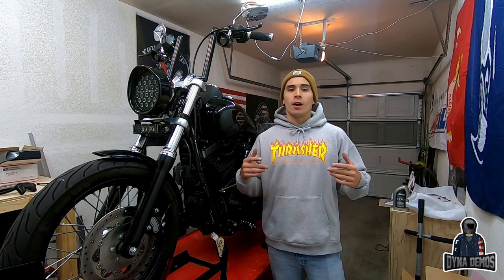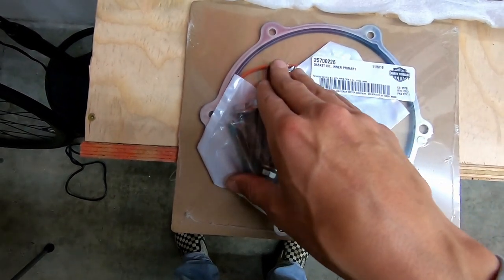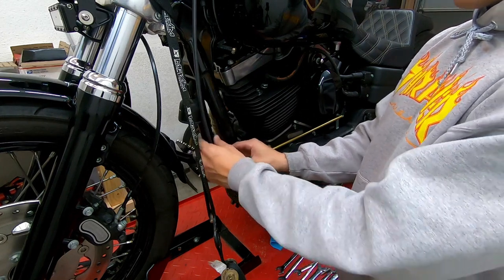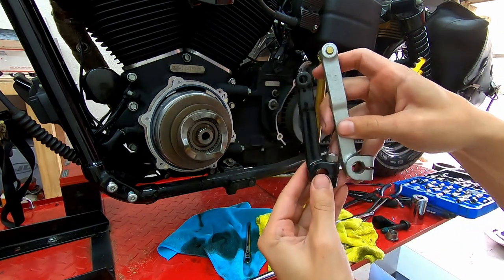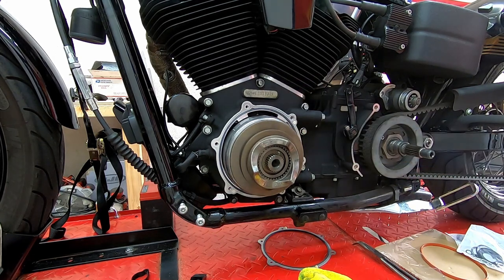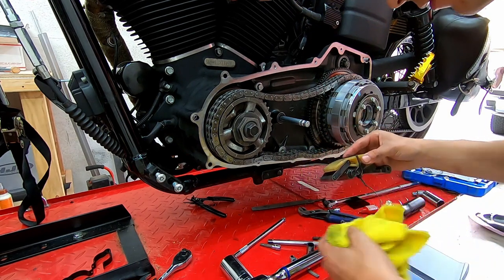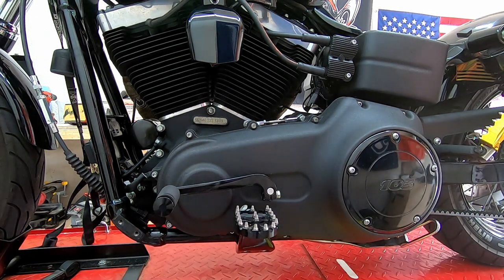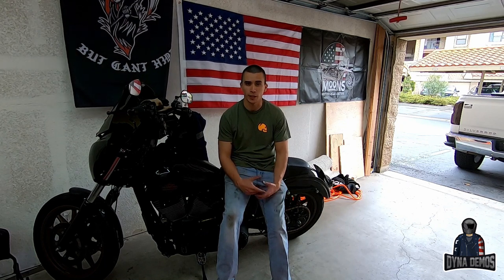Forward control to Mid Control Conversion (Dyna)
Today I did a Mid Control Swap on a dyna. Let us know what you think.

Adrian Barajas
Amsoil Independent Dealer